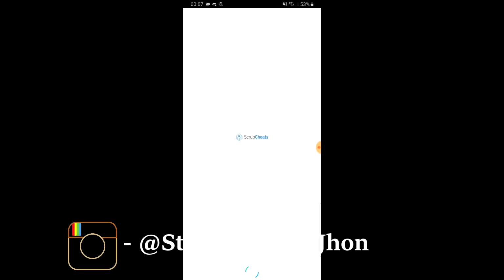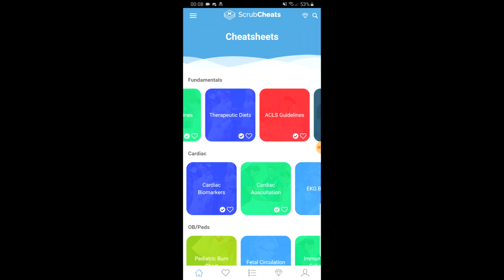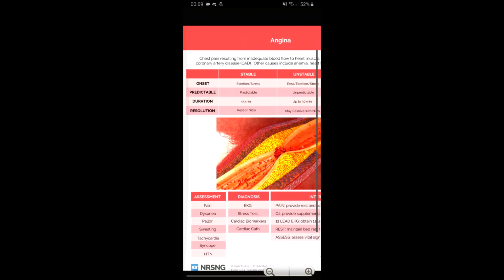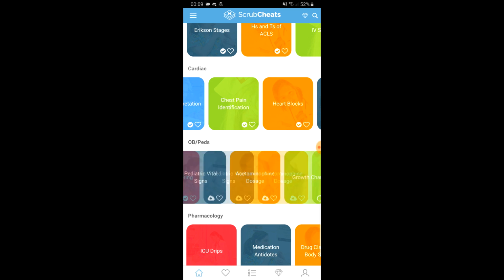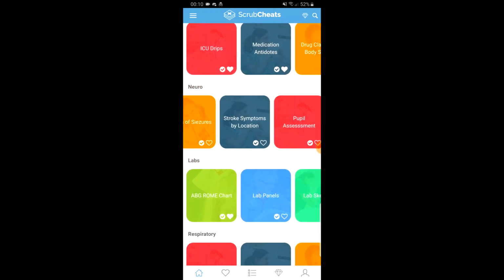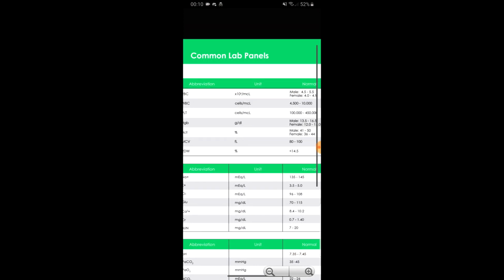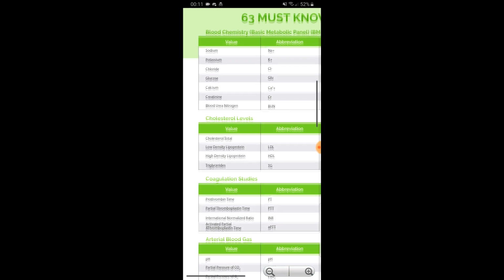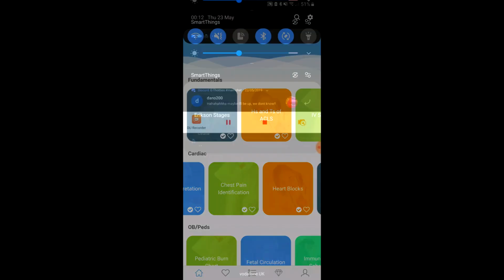SCRUBCHEAT | Revision Tip Thursday #2 | Student Nurse Jhon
Another RTT, here on the channel, this time we're using NRSNG's ScrubCheat's app!

Amazing app that I have been using since I was a 1st year and I highly recommend everyone to have a look and hopefully purchase the app itself (Not sponsored hahaha)